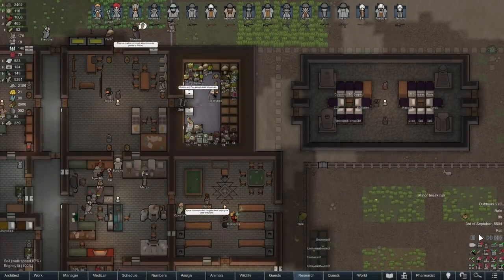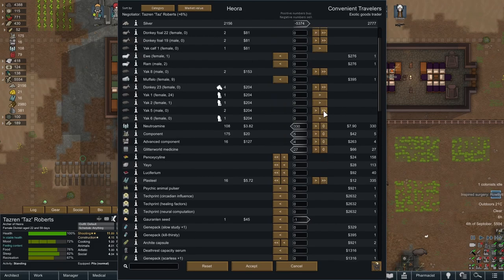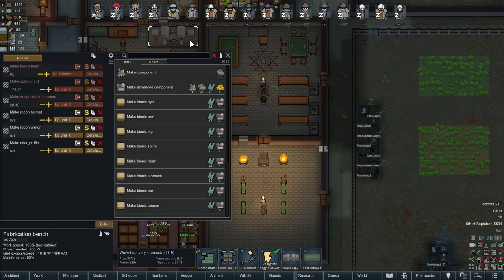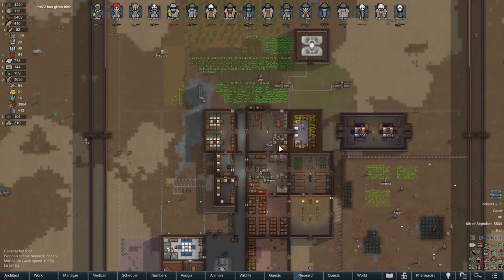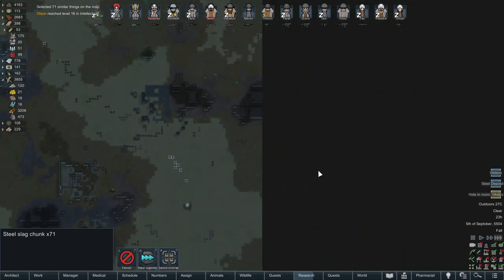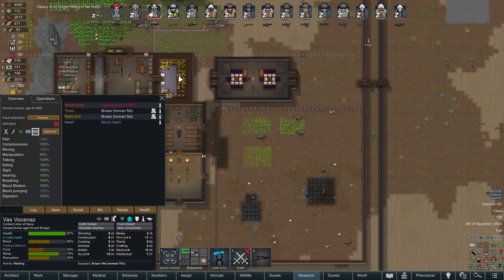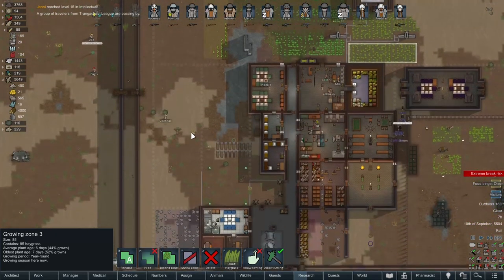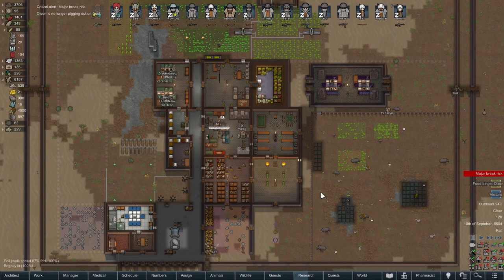Really Random Rimworld Run - Ep 039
In the Really Random Rimwold Run, I take everything Random as the game gives it to me and will try to play and beat the game like that. The setting and location are not what I would have chosen, which is great. Looks like a fun run.

Mod list
• Harmony
• Royalty
• HugsLib
• Ideology
• Biotech
• Colony Manager
• Mod Manager
• Allow Tool
• Almost There!
• Better Bed Assignment
• Camera+
• Common Sense
• Convert Then Recruit
• DontBlockDoor
• Simple sidearms
• Equipment Manager
• [FSF] Filth Vanishes With Rain And Time
• Gear Up And Go
• Hospitality
• Medical Tab
• Numbers
• Pick Up And Haul
• PriorityClean
• QualityBuilder
• QualitySurgeon
• Realistic Rooms Rewritten
• RenameColony
• Replace Stuff
• RPG Style Inventory Revamped
• Animal Tab
• Bionic icons
• Blueprints
• Door Mat
• Interaction Bubbles
• Map Preview
• No Job Authors
• Underground Power Conduits
• Wall Light
• Abilities Cooldown Notification
• Begone, Message!
• Floordrawings
• Fluffy Breakdowns (1.4 Update)
• Haul Mined Chunks
• Pharmacist Temporary 1.4 Update
• P-Music
• RimHUD
• Fluffy Breakdowns
• Graphics Settings+
• [SYR] Harvest Yield
• Level Up!
• Quality Colors
• Smarter Construction
• Trait Rarity Colors
• [FSF] No Default Shelf Storage
• [KV] Trading Spot